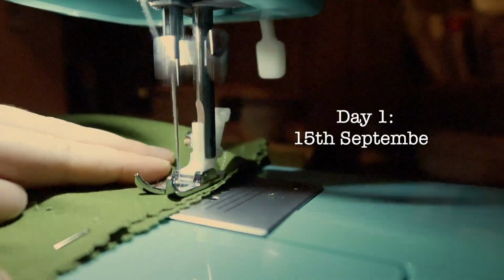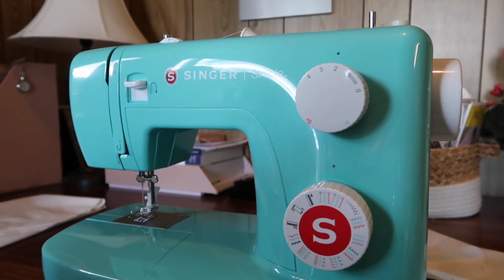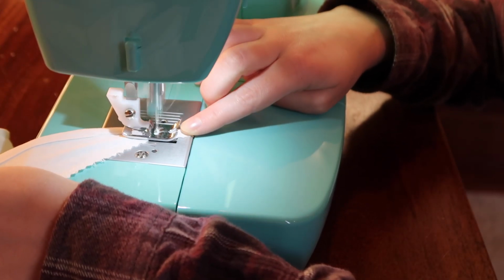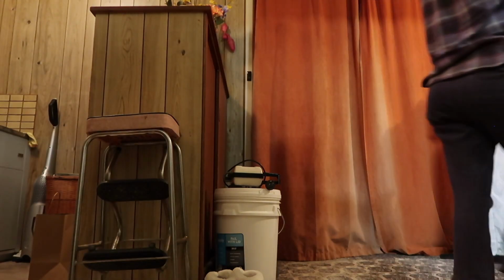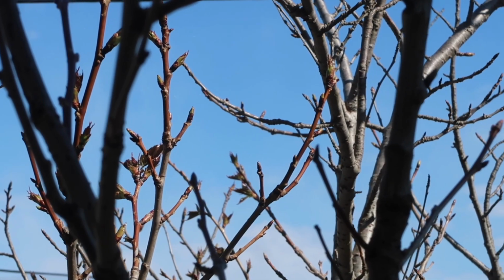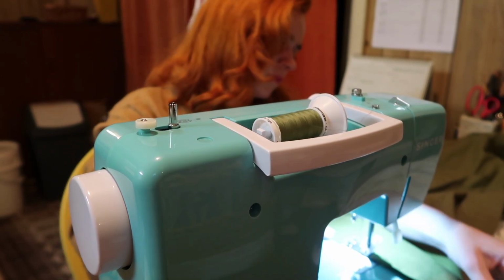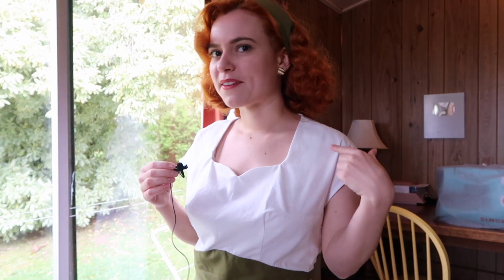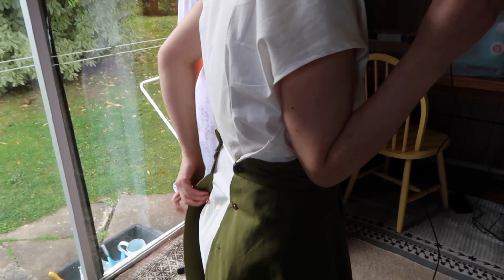How To Sew a 1950's Pullover Wrap Dress | Butterick 6212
Hello Darlings! It has felt like ages since I have done a sewing video, so I thought it was about time to do another one!! I make a gorgeous two tone 1950's style dress in olive green and white. It's a great versatile piece to have in your wardrobe as it isn't uncomfortably tight around the waist and is perfect for those days when you want to be comfy and eat as much food as your heart desires!! hehe
I also go over what I would change to the pattern next time I make this dress. The pattern did have some inconsistencies with the fit, so I wanted to let you all know incase you make the same dress, so you don't make the same mistakes I did!

Sage Xx